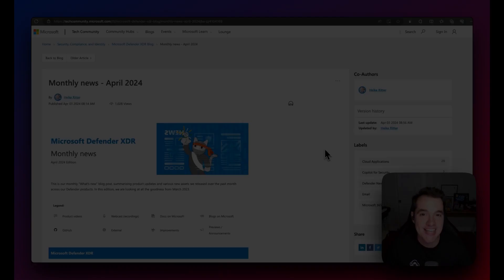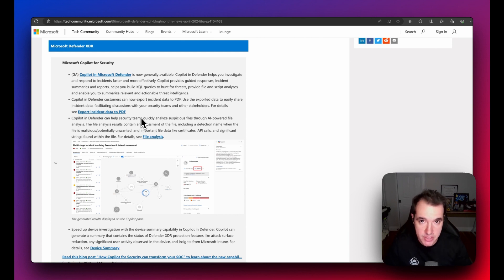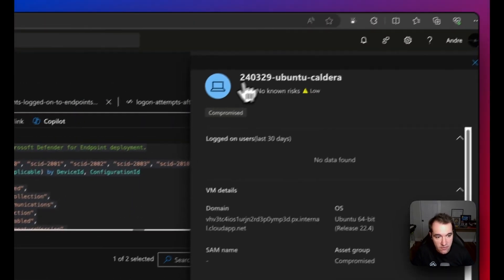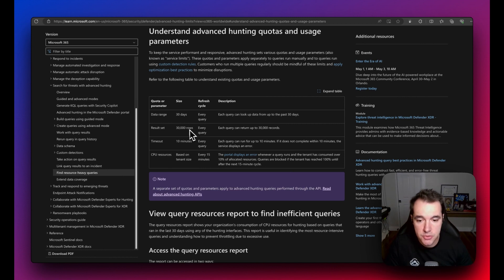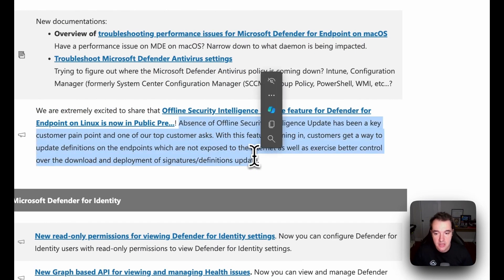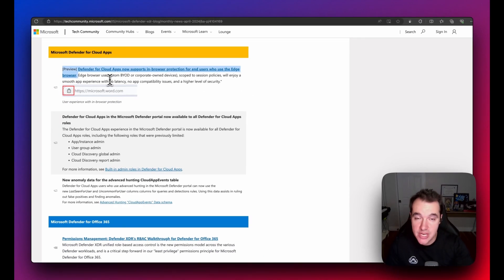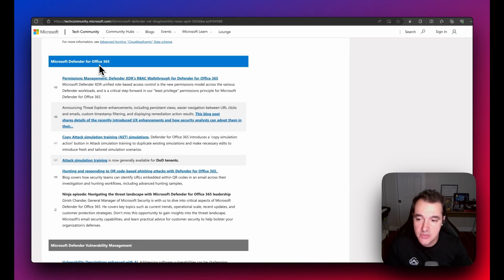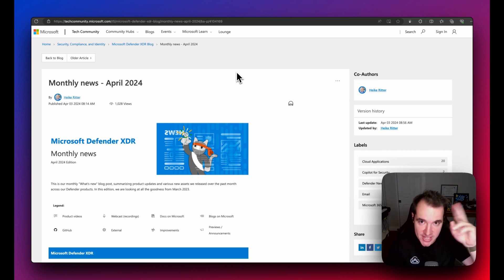Here's what's new with Microsoft Defender XDR in April 2024 | Updates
Copilot for security is among us and a slew of capabilities have been added to Defender XDR.

I demo some of them in my demonstration tenant in the video.

Additional news include:
Microsoft named leader in Managed Detection and Response by Frost and Sullivan
Defender for Endpoint improvements for MacOS and Offline Linux deployments!
Defender for Cloud Apps' role permissions have been updated.
Defender for Identity health checks via API
And more...

Thanks for tuning in and leave a comment to ohelp with the Algo!